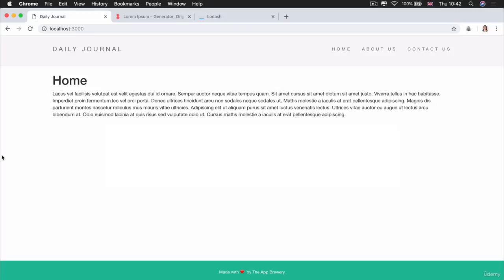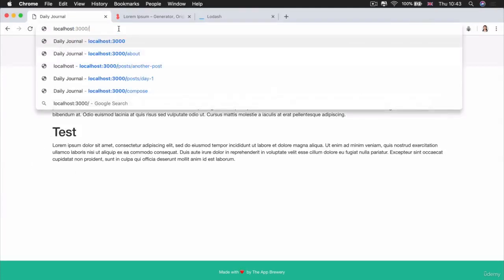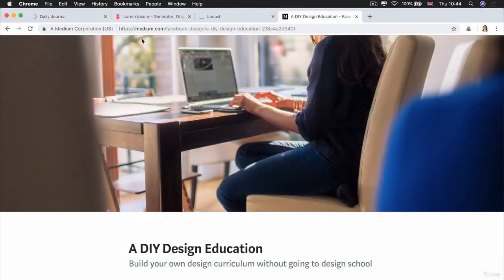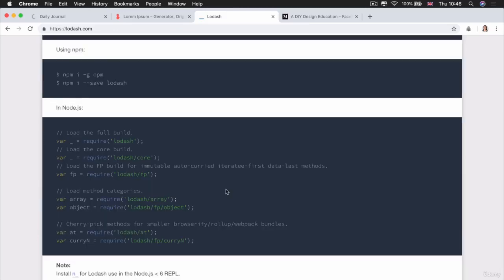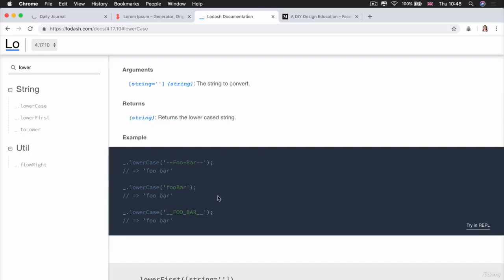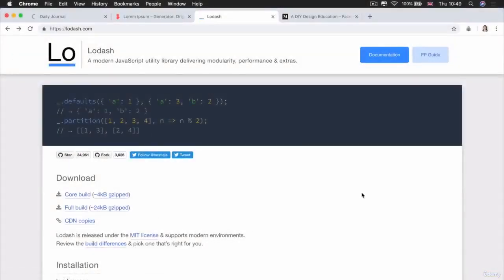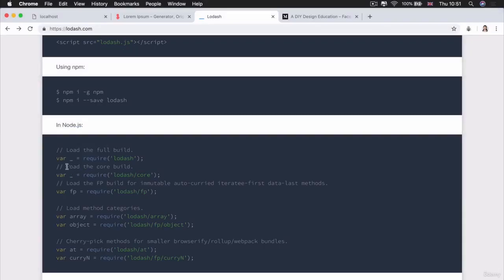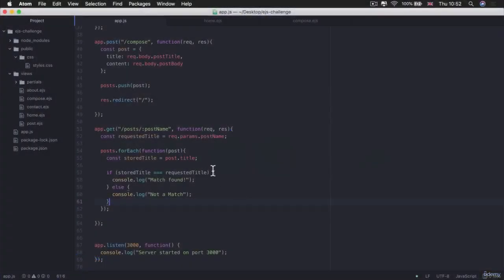037 Challenge 18